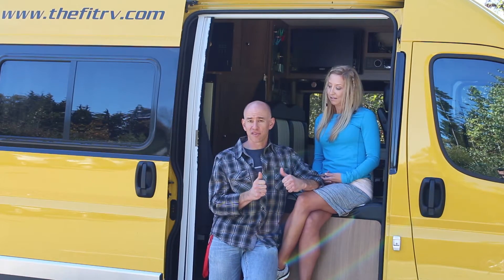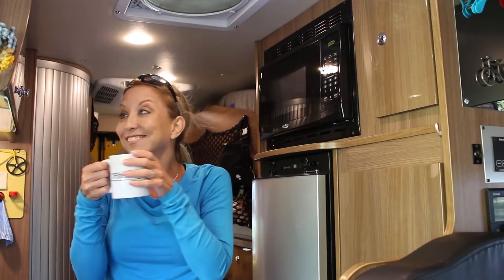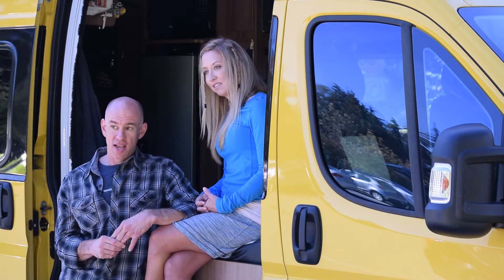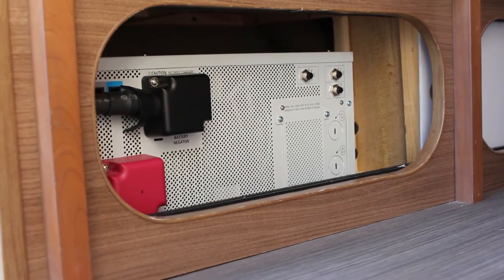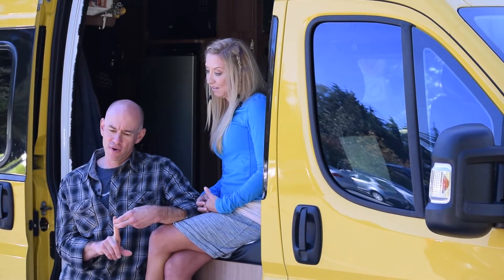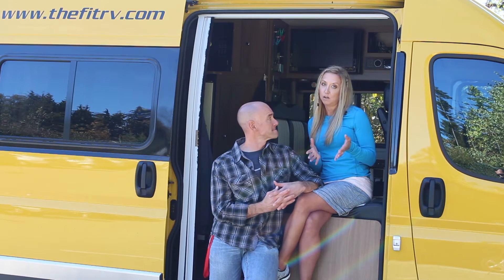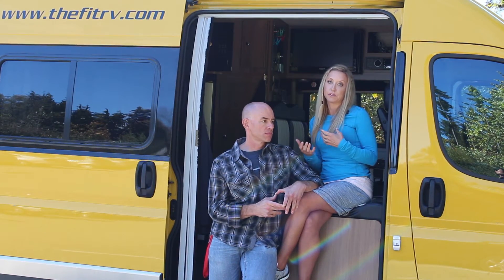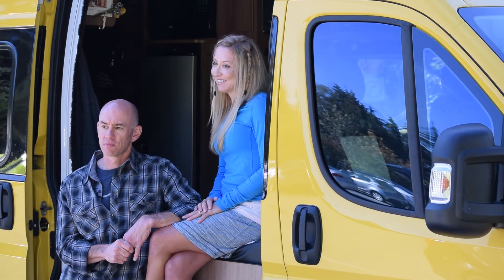Power Time - FitRV - Replacing the generator with Xantrex Freedom Inverter/Charger System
The FitRV built their electrical system minus fuel, fumes and noise. They removed their generator and are now relying on the Freedom SW system to power their Winnebago Travato.